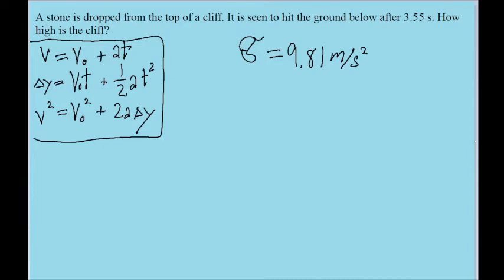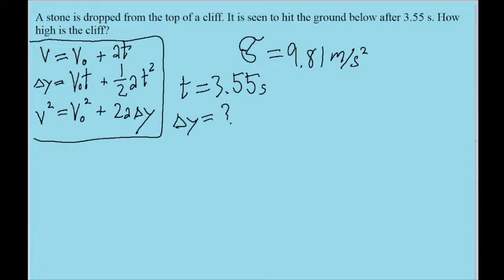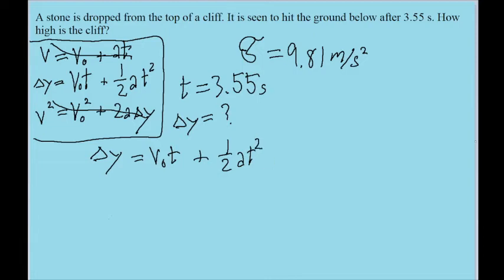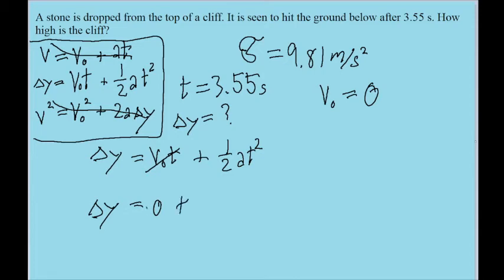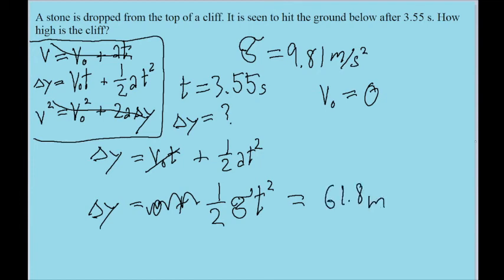A stone is dropped from the top of a cliff. It is seen to hit the ground below after 3.55 s.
A stone is dropped from the top of a cliff. It is seen to hit the ground below after 3.55 s. How high is the cliff?